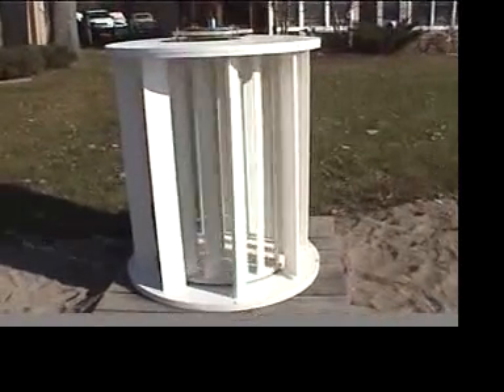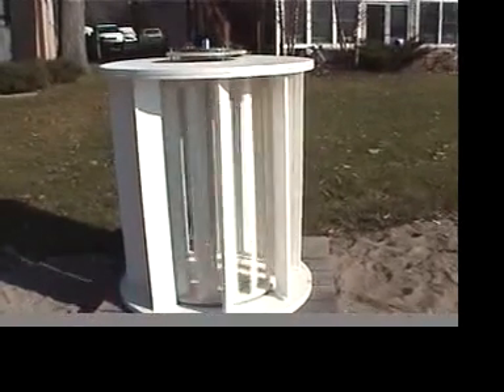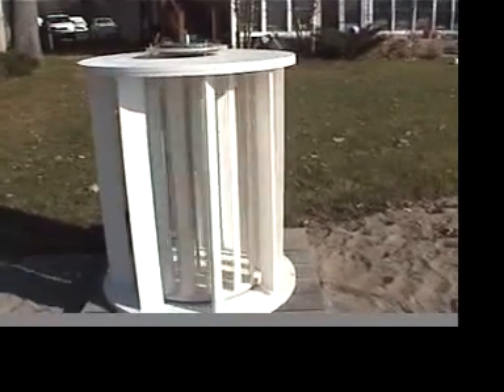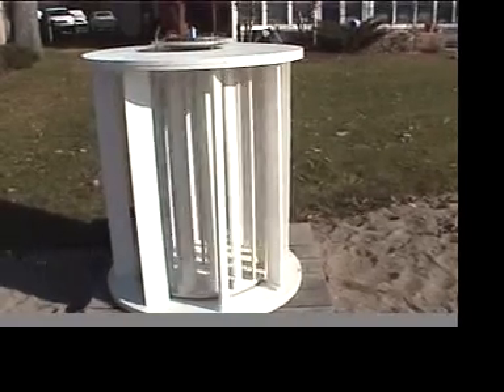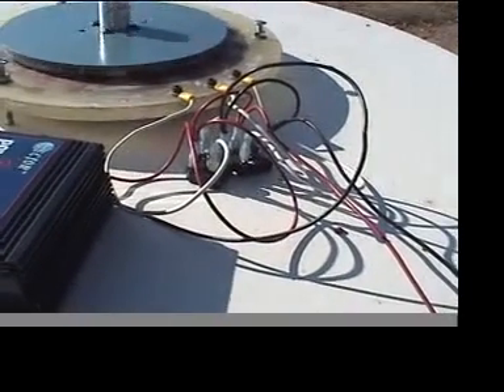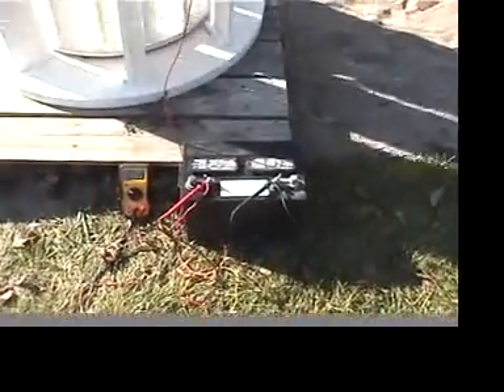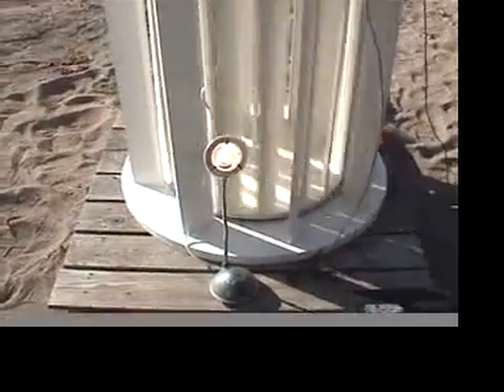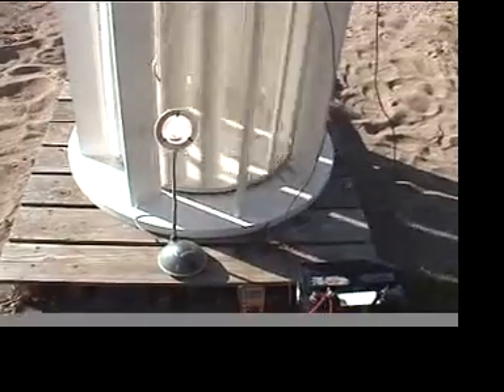Lynx Vawt with new airfoil rotor vanes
For Plans:  go to this website and scroll to the first post in the thread.  I highly recommend the smaller 4'H x 3'D version seen in the video.  Just adjust the dimensions.

In this video you can see the increase in speed from the re-designed rotor vanes.  The vanes are angled in a way you wouldn't think would work.  The airfoil gains lift as the rotor spins.  The airfoils are cutting a path around the turbine and lift is at a slight tangent to the axis.